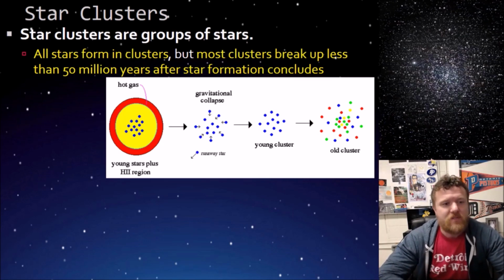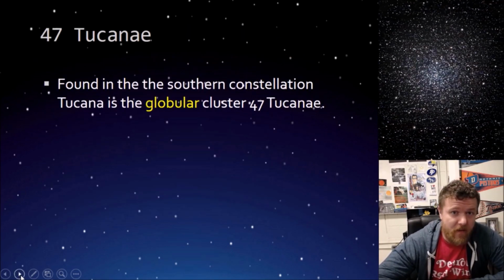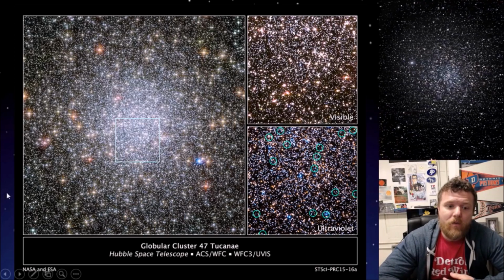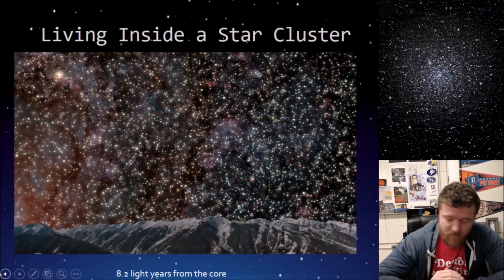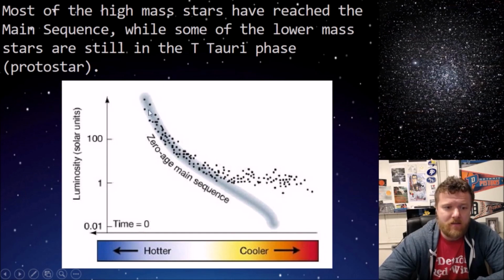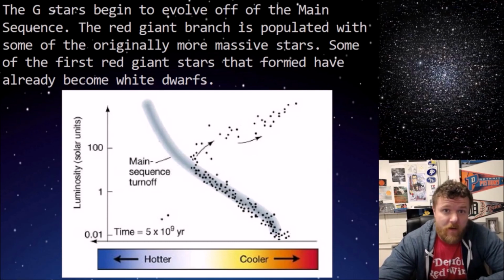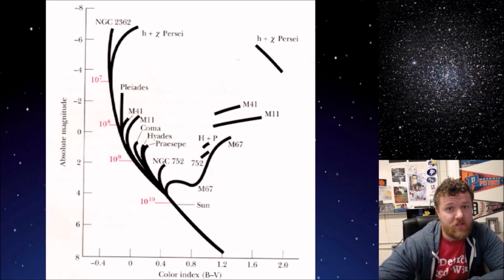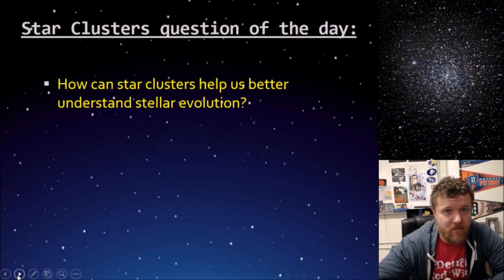27.4 Star Clusters